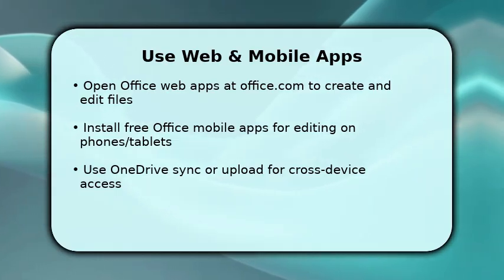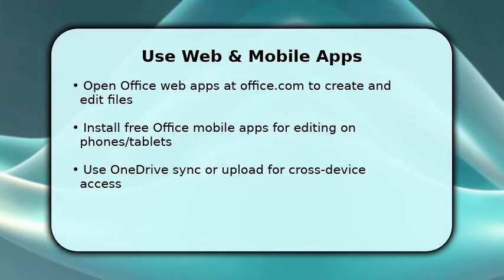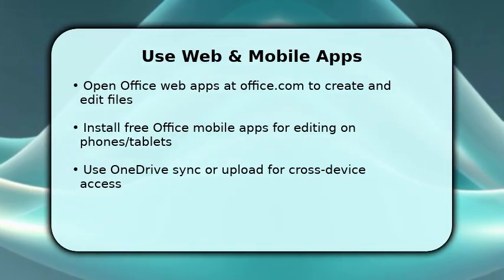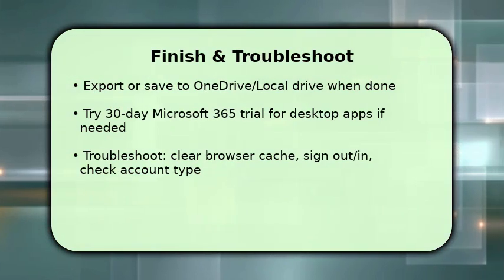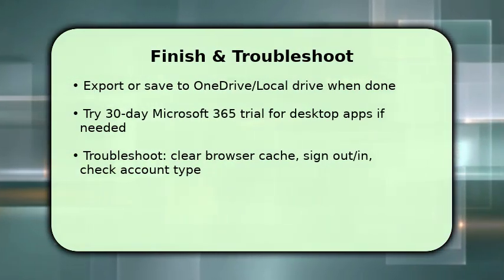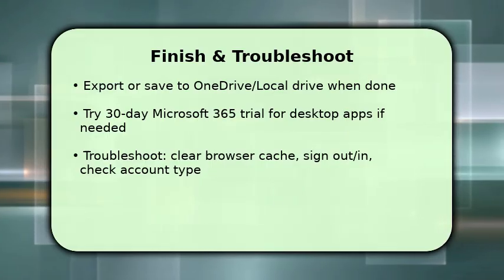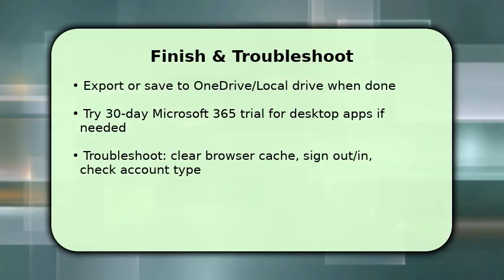How to Use Microsoft 365 Without Product Key - Easy Guide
How to Use Microsoft 365 Without Product Key - Easy Guide | 🔒 Surfshark VPN Deal — Stay private and secure. $1.99/mo + 3 Months Free ▸

Discover how to access Microsoft 365 services without a product key in this easy guide.